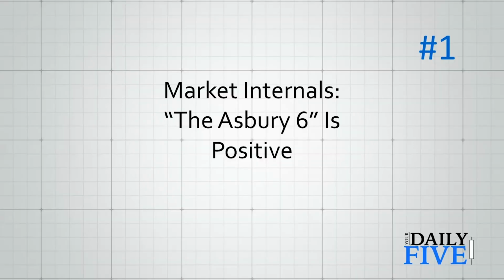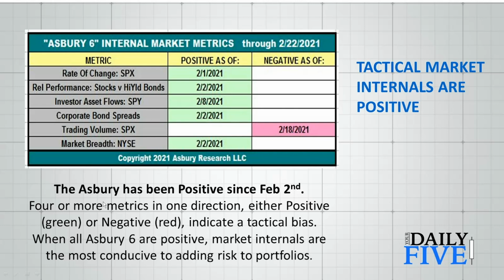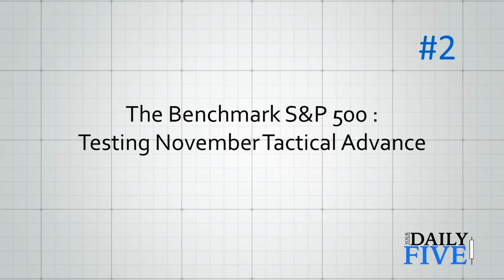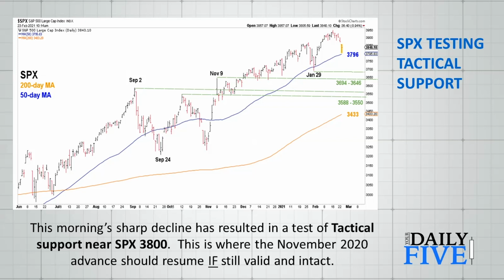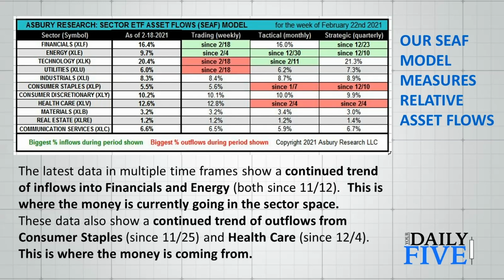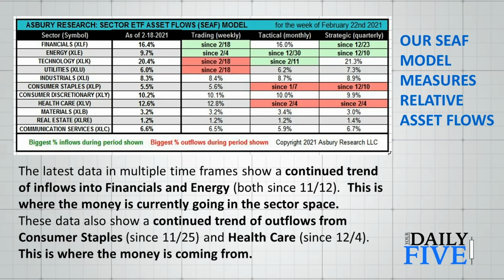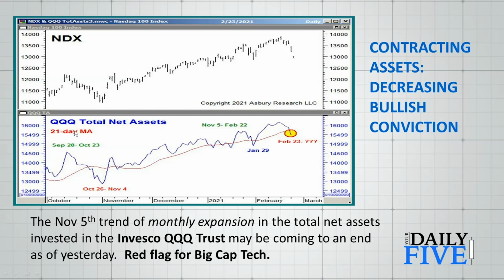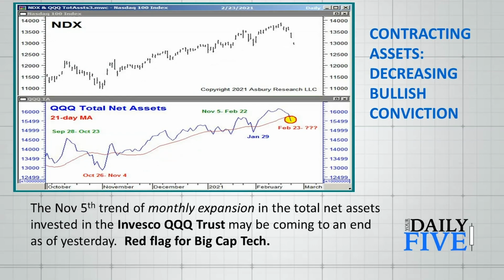Tactical Internals Are Positive | John Kosar, CMT | Your Daily Five (02.23.21)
Today, John brings his 5 most influential charts, data series, and models he is focusing on this week. The Asbury 6 has been positive since February 2, 2021.  When all 6 are positive, market internals are most conducive to adding risk to portfolios.

Market Internals "Asbury 6" 0:45
S&P 500 Testing November Advance 2:41
Sector Asset Flows 4:10
ETF Asset Flows / Tech Sputtering 6:32
Relative Performance / Weakening Tech 7:56